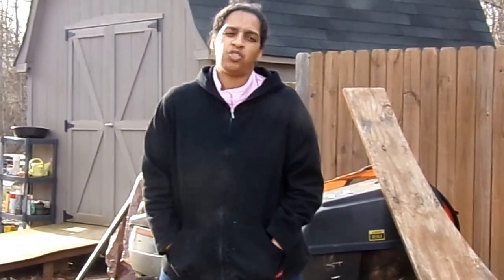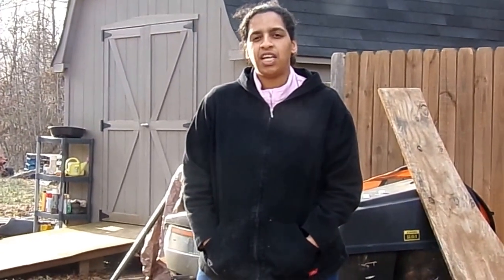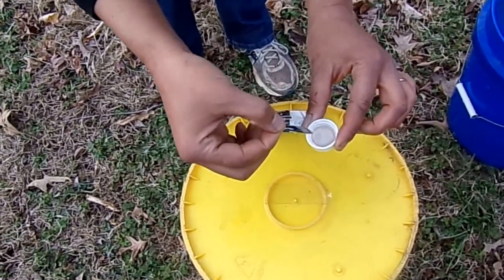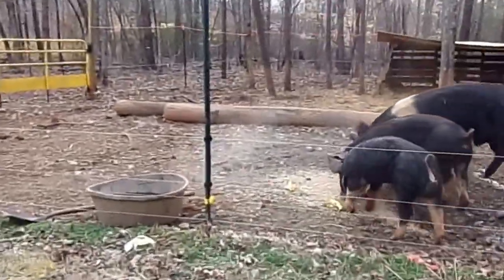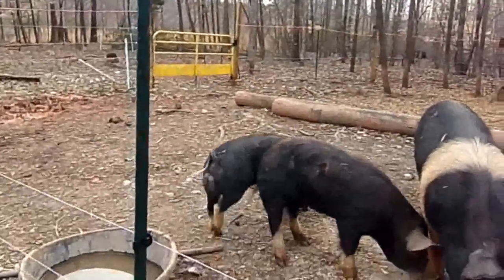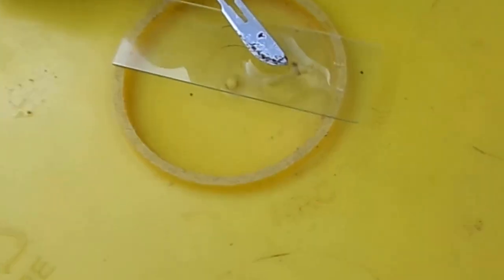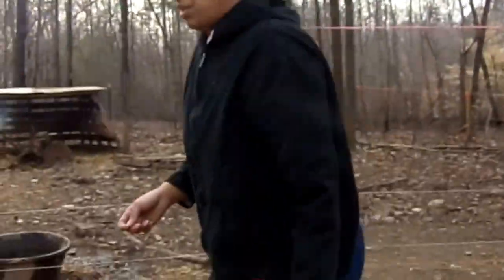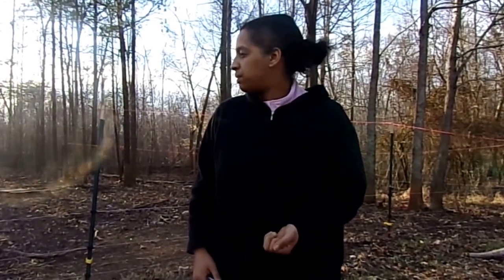On the farm: pig skin issues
We are having some issues with the pigs on the farm. I created this video with the YouTube Video Editor